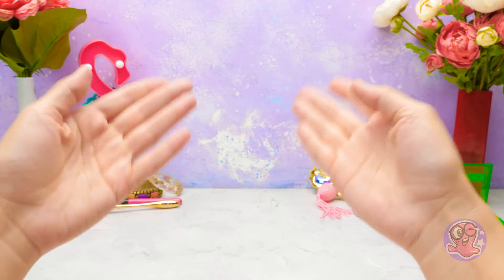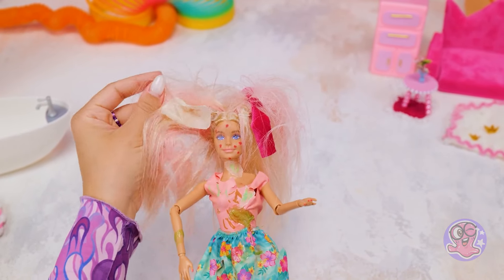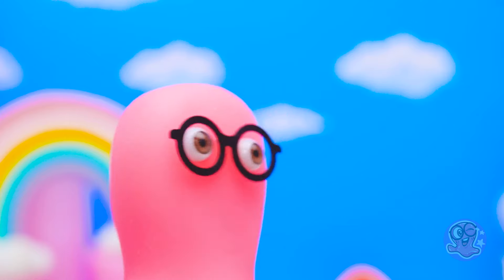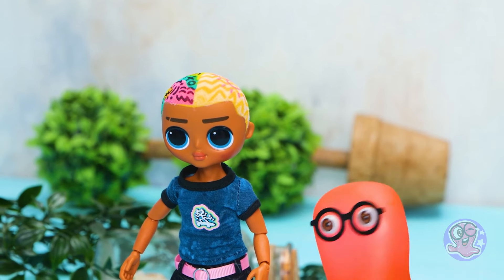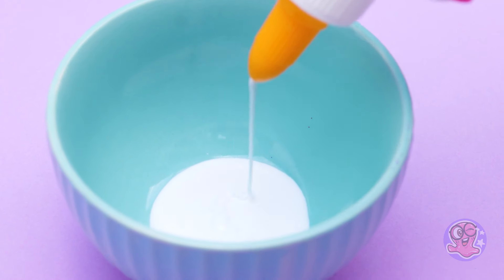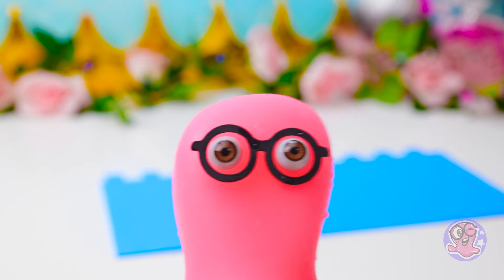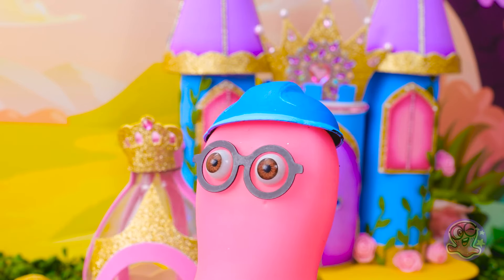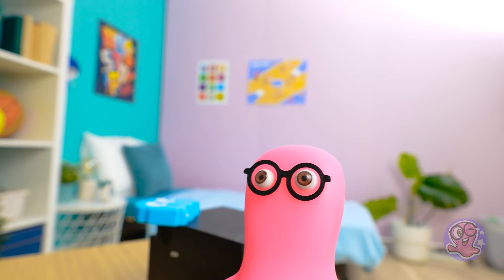Wow 😍 Secret Doll Transformation || Old Doll Makeover Hacks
Watch as we bring an old, forgotten doll back to life in this mesmerizing transformation! 🌟 Join us on this creative journey as we clean, paint, and style our way to a stunning makeover. You won’t believe the amazing results! Perfect for doll lovers and DIY enthusiasts alike. Don't miss the reveal! 🥳✨